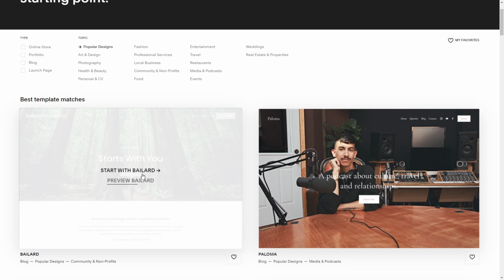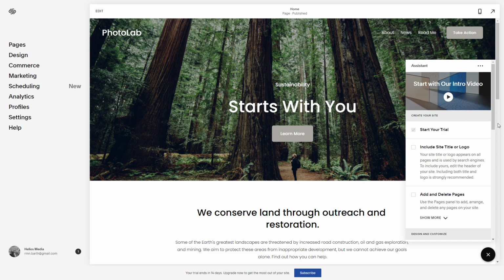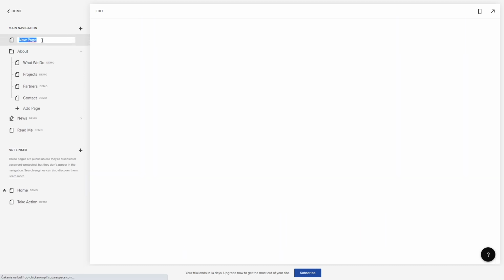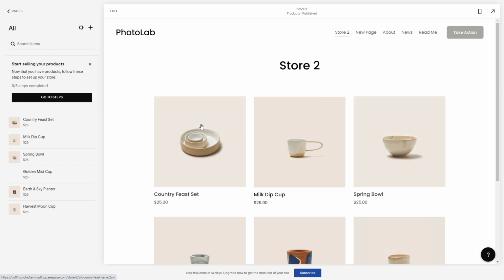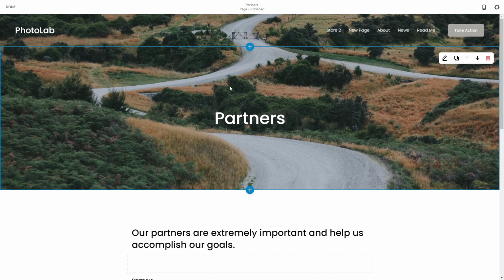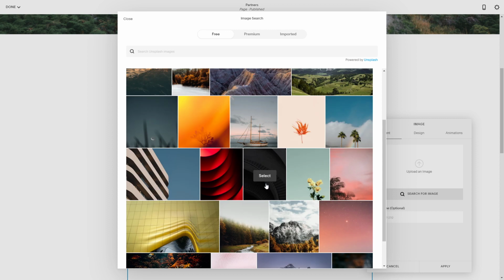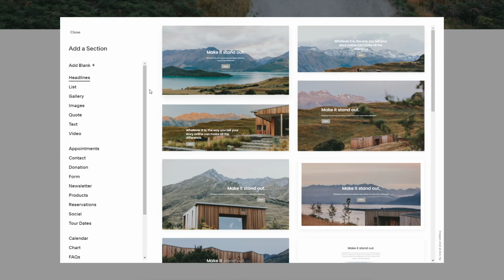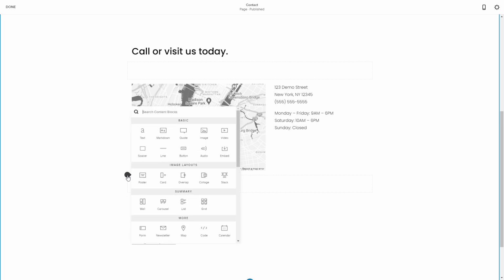How to Edit in Squarespace (QUICK!)